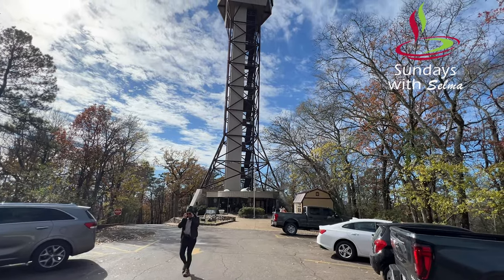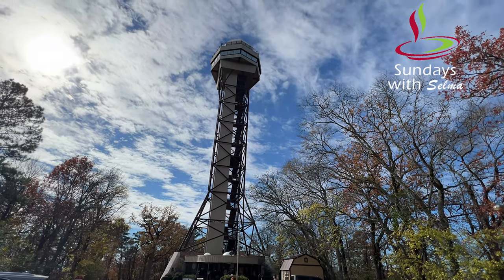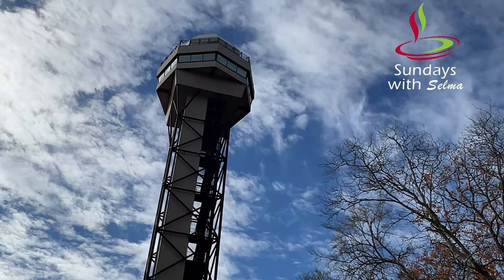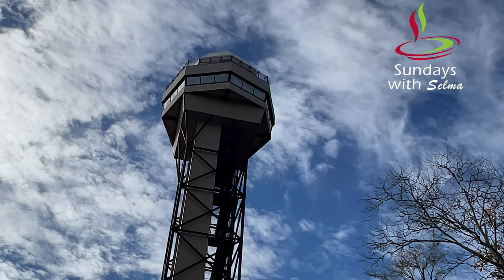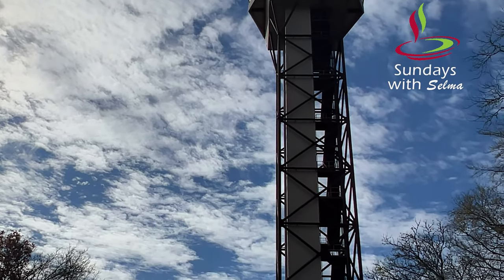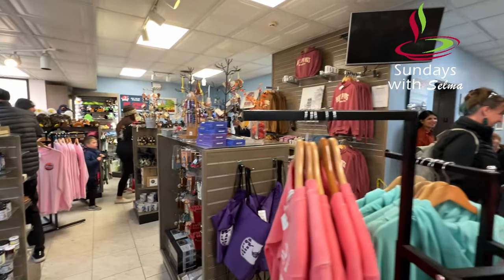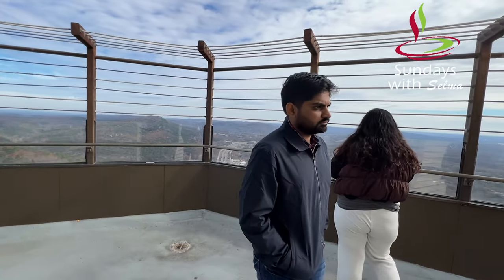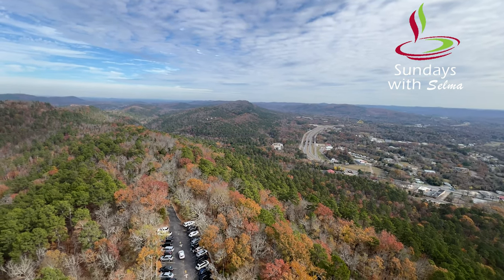Hot Springs Mountain Tower, Mountain Tower, Hot Springs National Park, Ouachita Mountains, Arkansas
This part features

Sundays with Selma is an Entertainment/Travel/Cooking show by Selma Palathinkal. The show will be uploaded every Sunday. Watch Selma prepare mouth-watering dishes in an easy-to-learn way. Surprise your family and friends with some extraordinary treats!

Audio